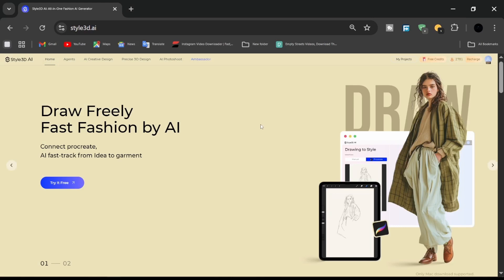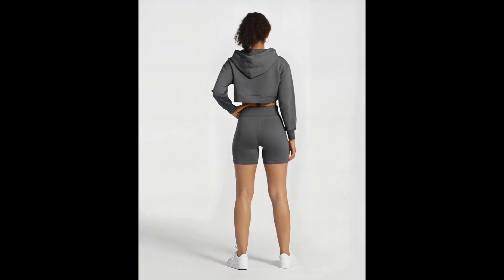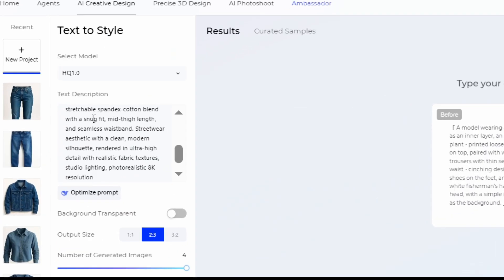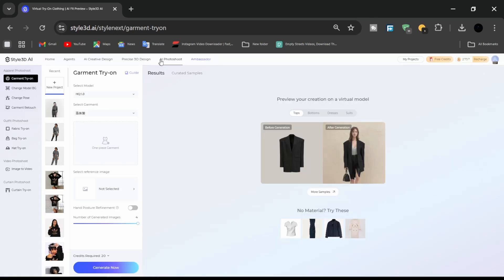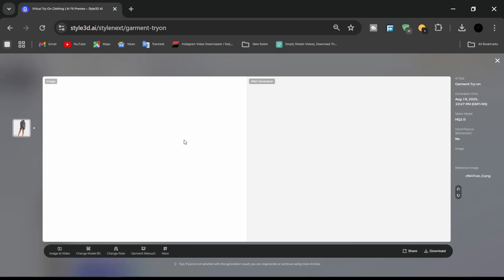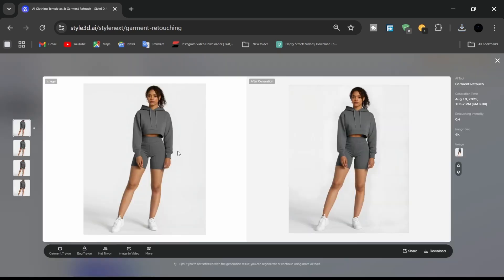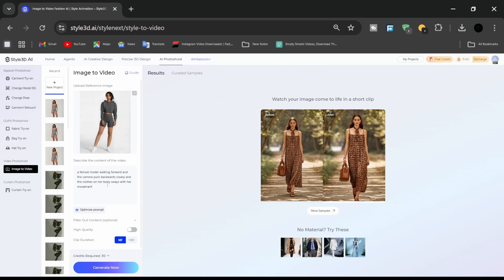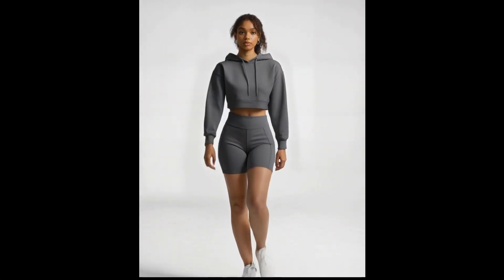How to Design Full Outfit with AI from Scratch | Style3D AI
Learn how to create a professional fashion outfit in just minutes using Style3D AI — no sewing, no modeling, no photoshoots needed. In this tutorial, I’ll show you step by step how to go from a simple text prompt to a realistic photoshoot-ready garment. Perfect for designers, brands, or anyone curious about AI-powered fashion workflows.